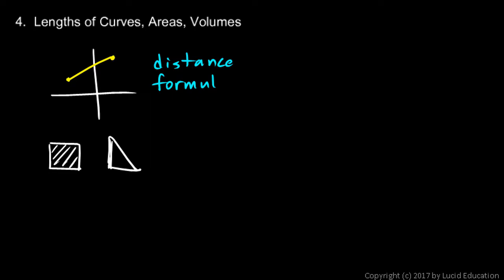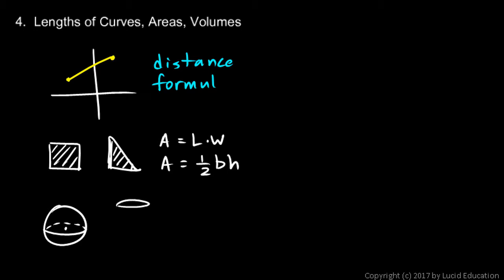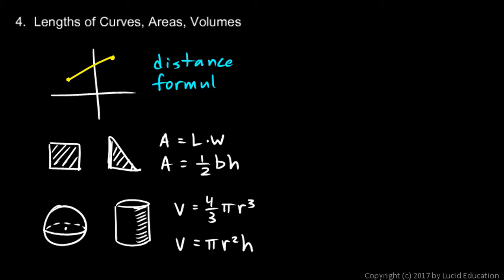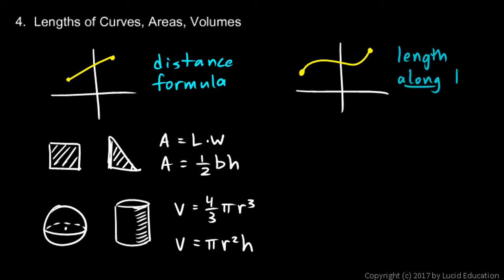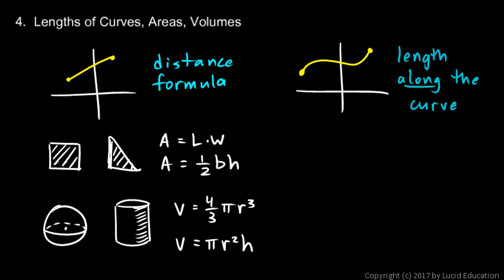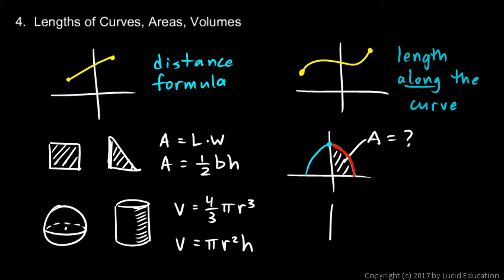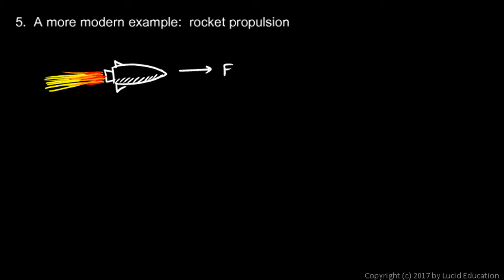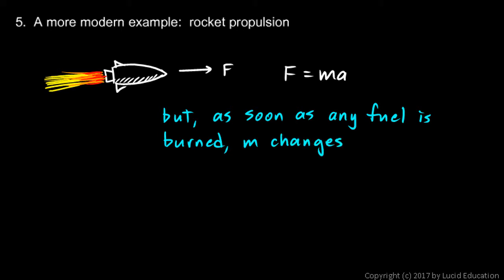Calculus 1.1c - Lengths, Areas, Volumes, and Rockets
A look at some of the types of problems that can be solved using calculus.